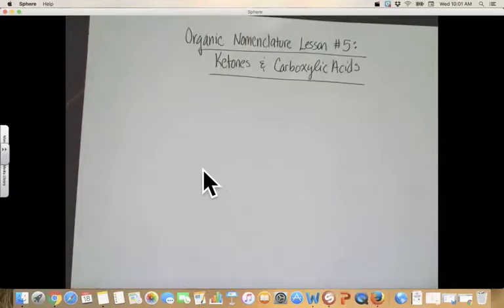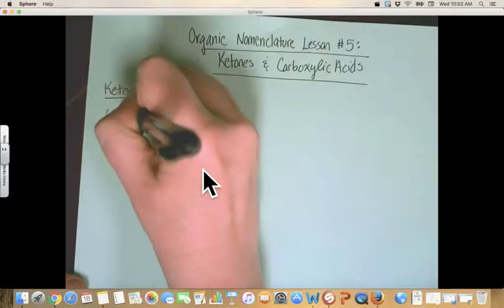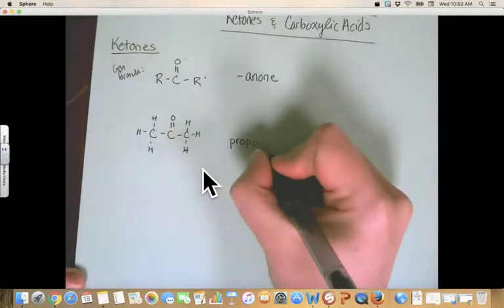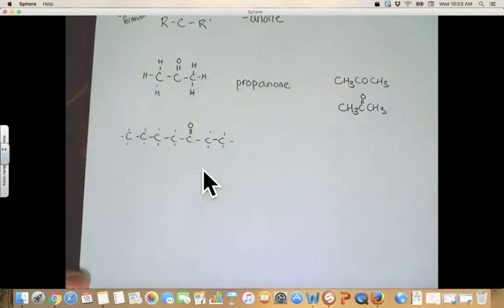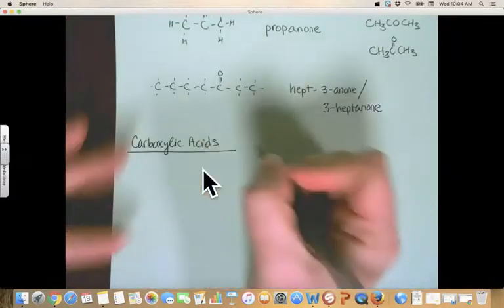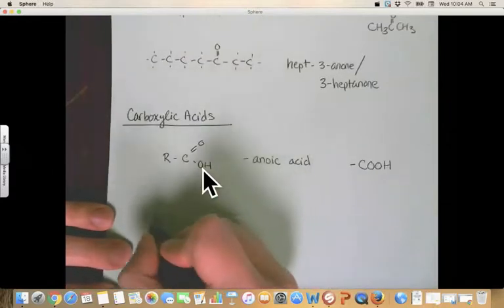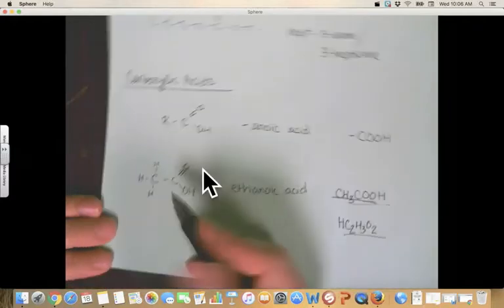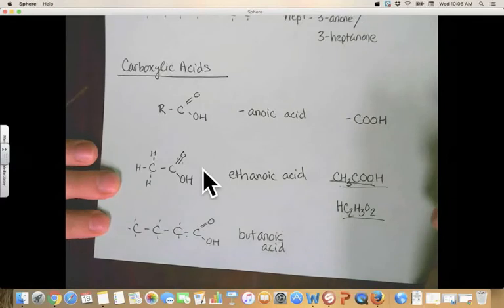SL Organic Nomenclature #5 - Ketones and Carboxylic Acids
Special thanks to Mrs. Patterson!